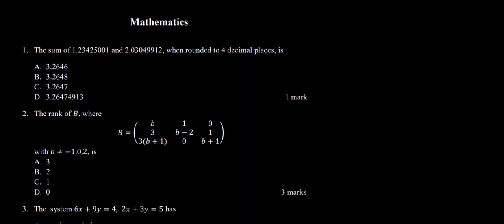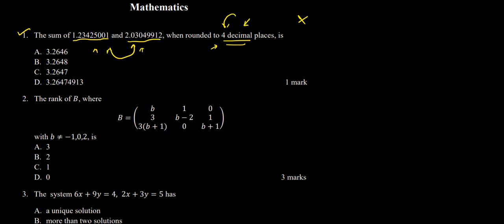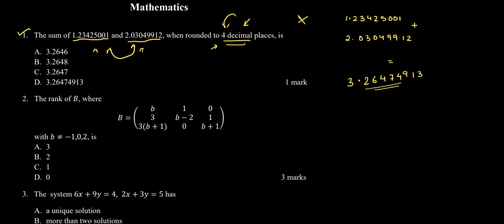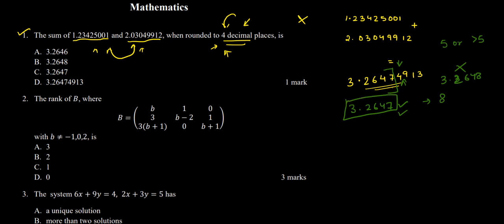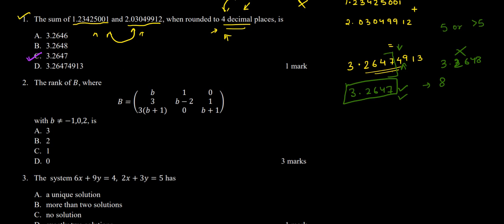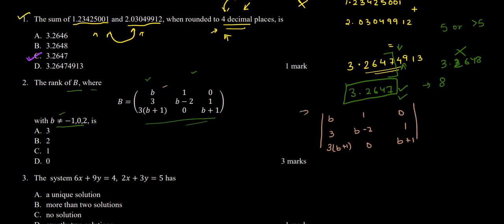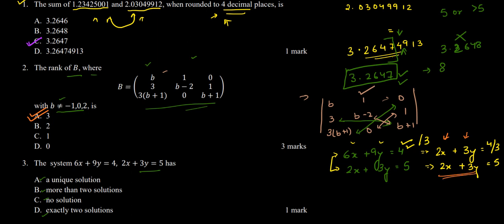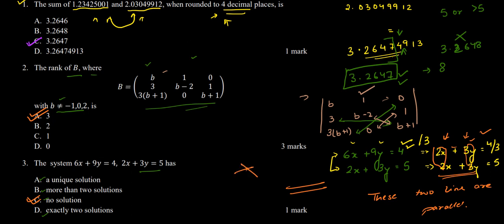ACET SEPTEMBER 2019 QUESTION PAPER WITH SOLUTION AND DETAILED EXPLANATION. PAPER PATTERN.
# Solved Question Paper # Mathematics # Question No. 1-3 # How to Crack the Exam # Prepare for ACET 2020 June # System of Linear Equations # Decimal Places # Rank of a Matrix.

The "Actuarial Common Entrance Test" (ACET) is an entrance exam for those who want to join as student members of the Institute of Actuaries of India (IAI) and plan to take & qualify in the various actuarial examinations conducted by the IAI. If you're already a member of the IAI, you are not required to take this entry exam and can continue to appear for the various actuarial examinations.